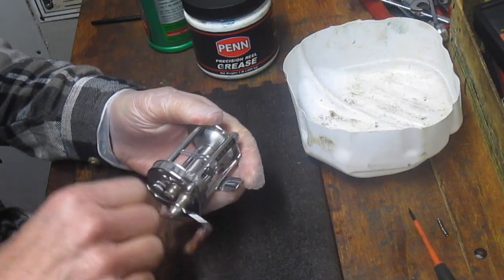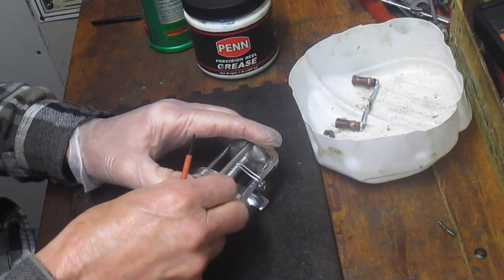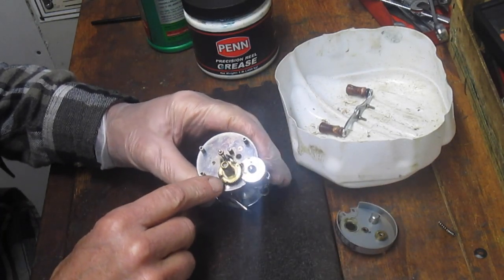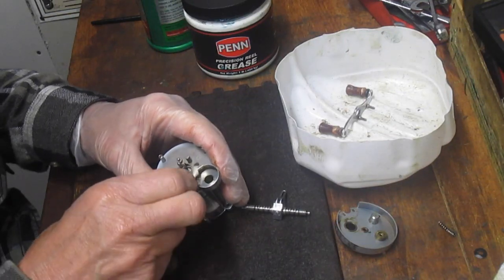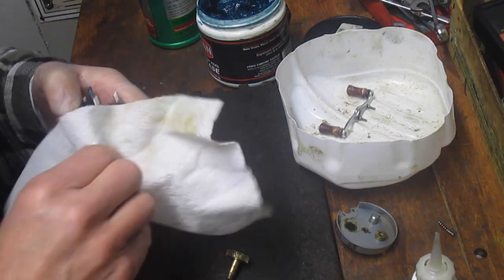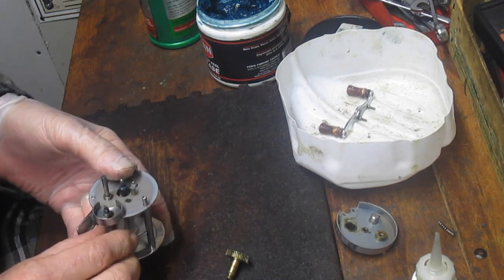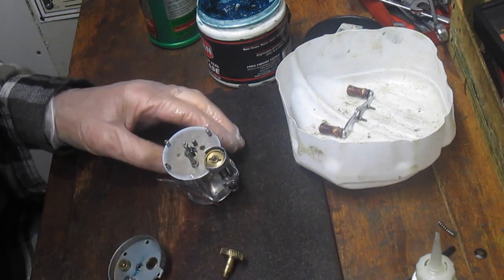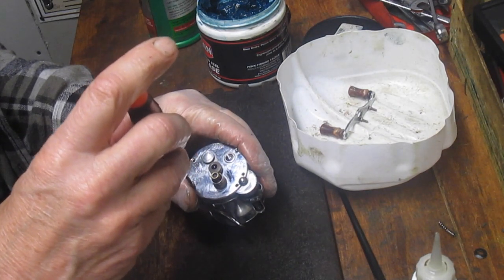Pflueger Akron early bait casting reel how to take apart and service this vintage reel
This video shows how to take apart and service a vintage Pflueger Akron level wind fishing reel.